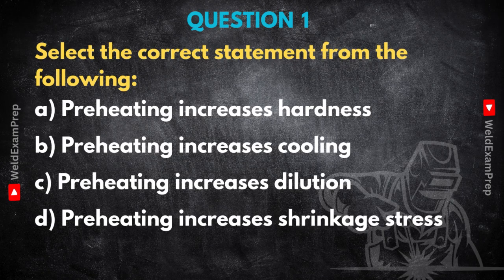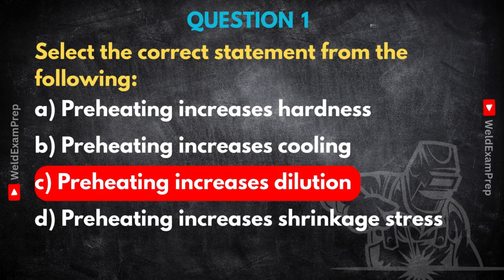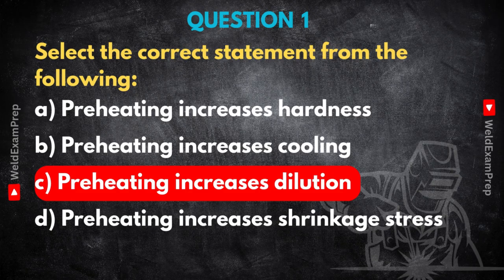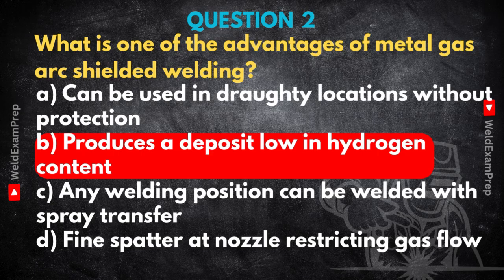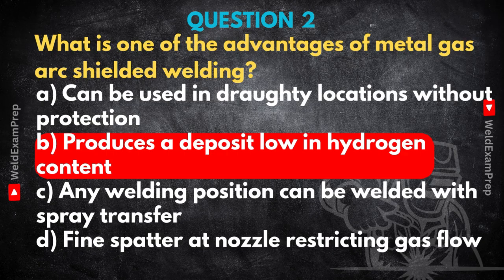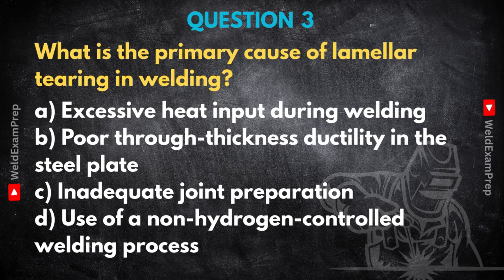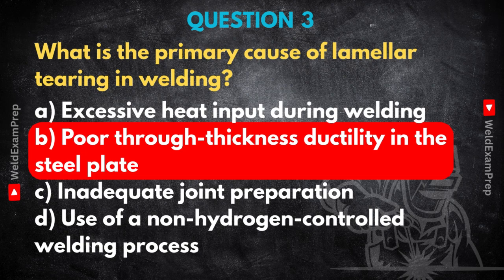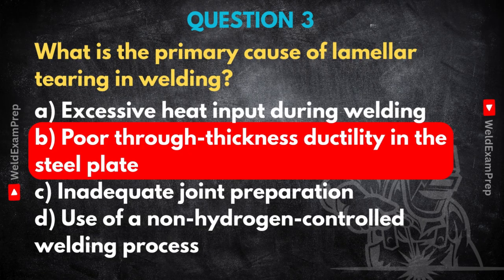Pass the CSWIP 3.1 Exam! 🚀 Most Common Welding MCQs with Expert Breakdown 5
🔥 CSWIP 3.1 Exam Prep: Expert Breakdown of Key Welding MCQs (Part 5)

Welcome to another deep dive into the CSWIP 3.1 Welding Inspector Certification Exam! In this video, we continue our mission to help you master the exam by breaking down common multiple-choice questions—not just memorizing answers, but truly understanding the why behind each concept.

Whether you're studying for the CSWIP 3.1 or looking to strengthen your practical welding inspection knowledge, this video is packed with expert insights, real-world context, and clear explanations you can use on the job.

 📘 What We Cover in This Video:

- Preheating Fundamentals: What does preheating REALLY do? (Spoiler: It doesn’t increase hardness or cooling!)
- MAG/MIG Welding Advantages: Why low hydrogen content is a game-changer.
- Lamellar Tearing: The root cause of this serious defect and how to prevent it.
- Plus: We debunk common misconceptions and highlight what really matters for inspectors.

 🕒 Timestamps:
0:00 – Introduction
1:20 – Q1: Preheating – Myths vs. Reality
6:45 – Q2: Advantages of Metal Arc Gas Shielded (MAG) Welding
12:10 – Q3: Lamellar Tearing – Primary Cause & Prevention
18:30 – Key Takeaways & Exam Tips

- Expert-Led Breakdowns: No fluff—just clear, practical explanations.
- Exam-Focused: These are real CSWIP-style questions with detailed reasoning.
- Beyond the Exam: Learn concepts that make you a better welder and inspector.

- Welding inspectors preparing for CSWIP 3.1
- Welding engineers and technicians
- Students and apprentices in welding technology
- Anyone interested in non-destructive testing (NDT) and weld quality

  💬 Join the Conversation:
Have a question or topic you’d like us to cover? We love hearing from you and may feature your question in a future video.

We’re here to help you pass the exam and become a confident, knowledgeable welding inspector.